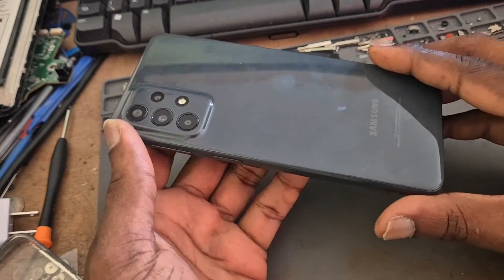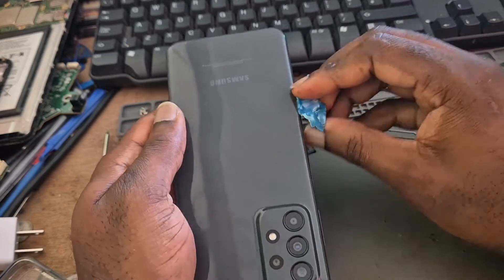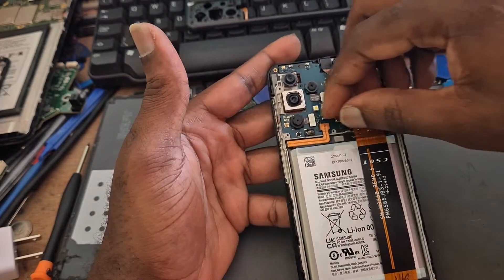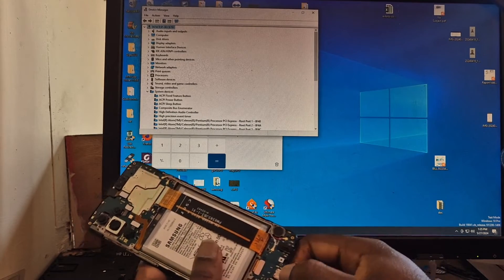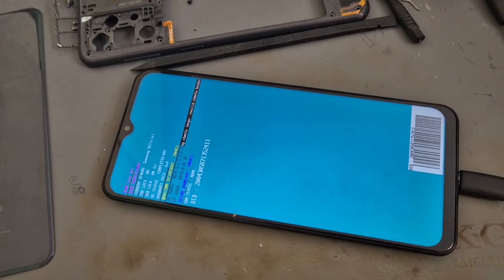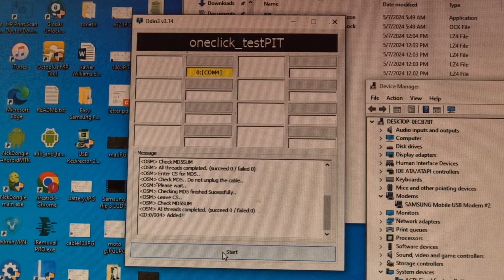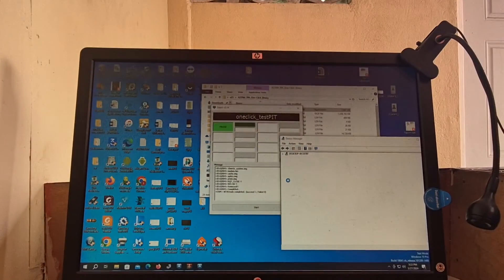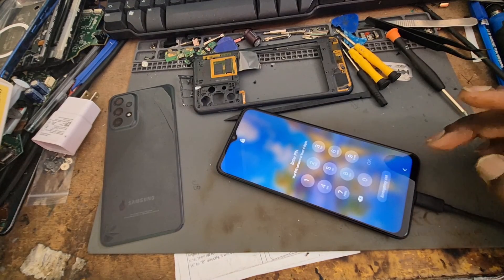Samsung A23 Dead Fix After Update 2025- Samsung A23 not turning on or charging fix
This fix is for A235M
Download
Step 1 file
and Firmware file

Password is 11
Password inside Step on file for firmware.